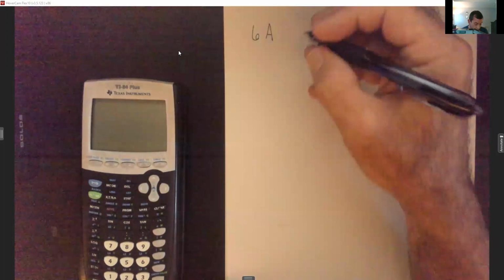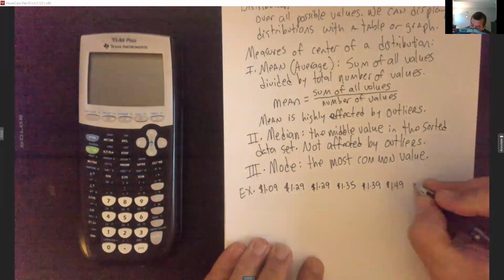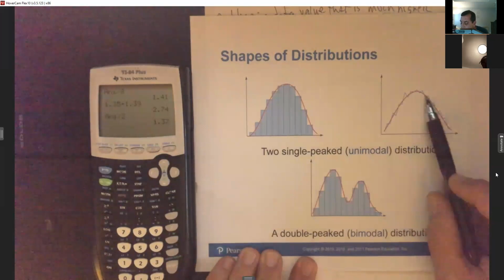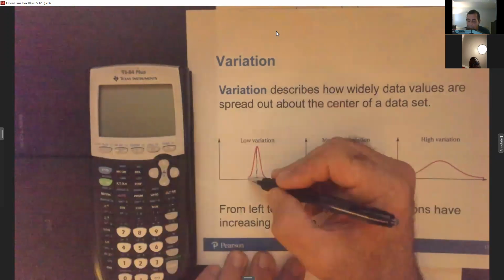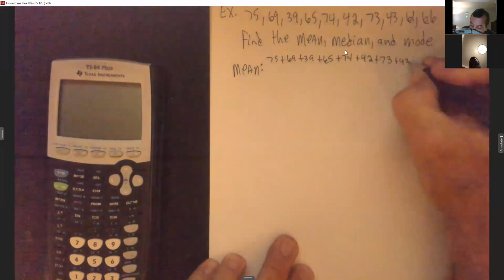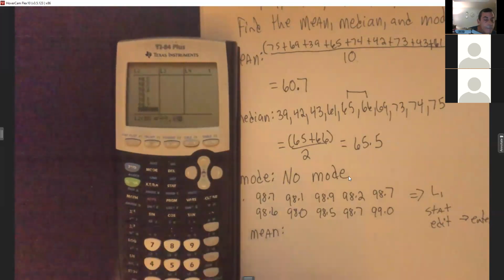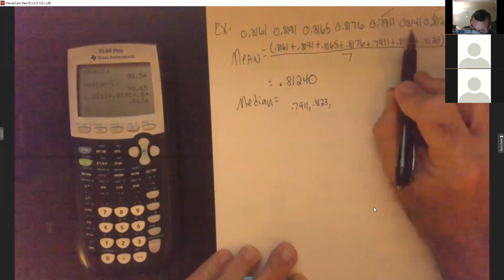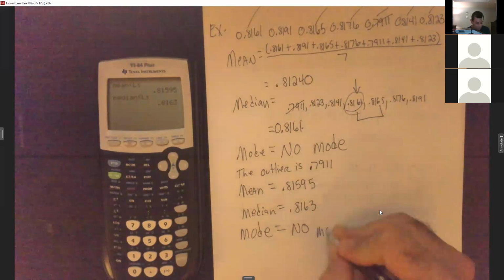MR 6A Live Zoom Lecture